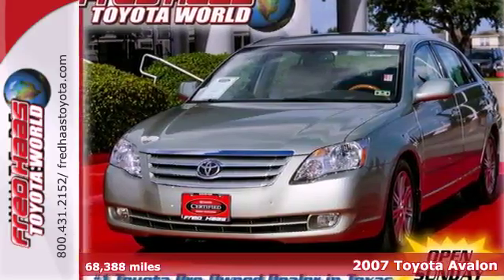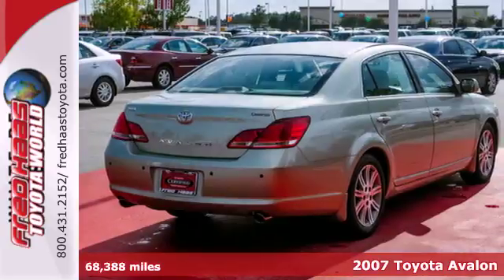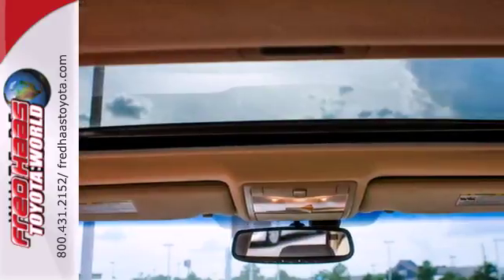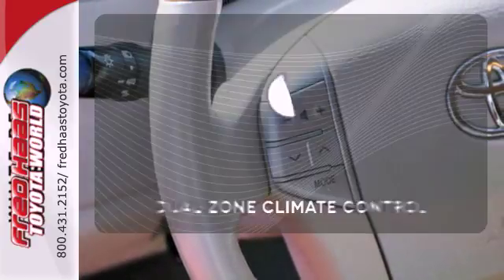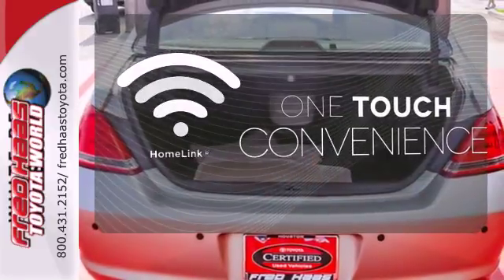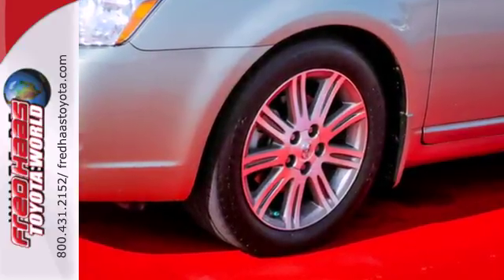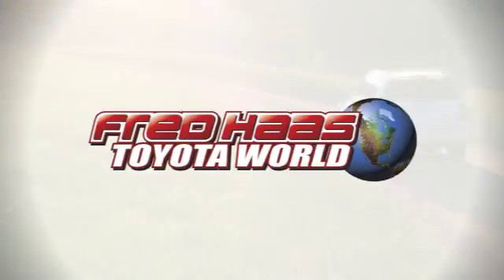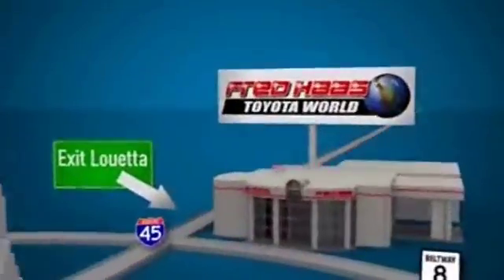2007 Toyota Avalon Katy Sugarland, TX 7U177097T - SOLD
Year: 2007
Make: Toyota
Model: Avalon
Trim: 4 Door Car
Engine: 3.5L 24-valve V6
Transmission: 5-Speed A/T
Color: Green
Interior: Tan
Mileage: 68388
Stock #: 7U177097T
LIMITED.. LEATHER.. SUNROOF.. WOOD GRAIN.. POWER WINDOWS AND LOCKS.. VERY CLEAN AND NICE.. TOYOTA CERTIFIED...LIFETIME ENGINE WARRANTY...COMES WITH 2 KEYS, 2 REMOTES(if avail.) 2.9% SPECIAL ON FINANCING WITH APPROVED CREDIT AND TOYOTA CERTIFIED BENEFITS: 12-Month/12,000-Mile Comprehensive Warranty 7-Year/100,000-Mile Limited Powertrain Warranty 1-Year Roadside Assistance includes Towing 160-Point Quality Assurance Inspection CARFAX Vehicle History Report TCUV are eligible for Purchase, Lease and Commercial Customers TCUV are eligible for New Car Financing Rates and Terms w.a.c. Service Available at over 1,400 Toyota Dealerships in the US and Canada...PRICED TO SELL..SEE YOU SOON!!

Address:
20400 I-45 North